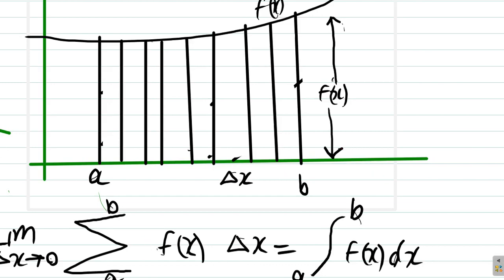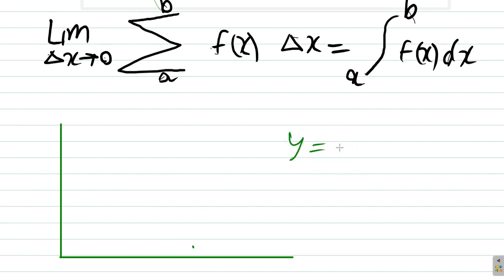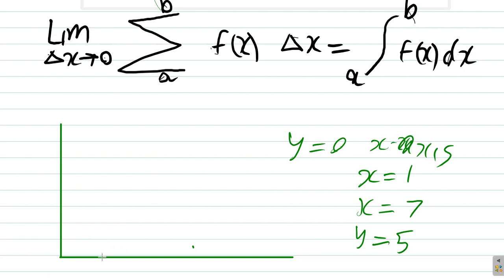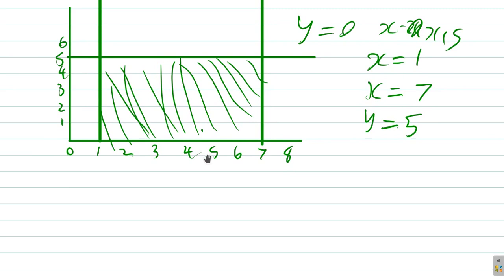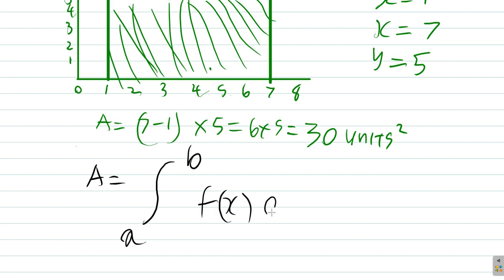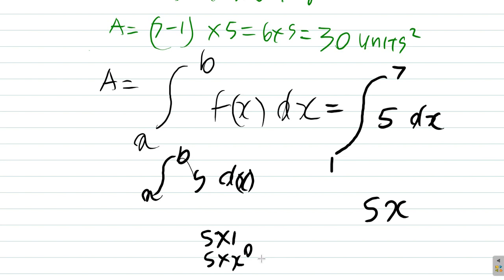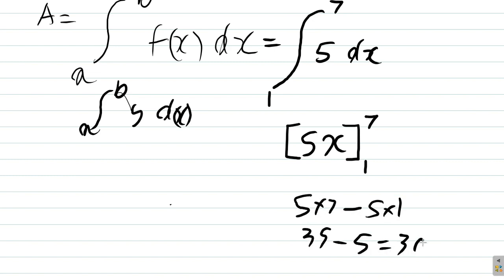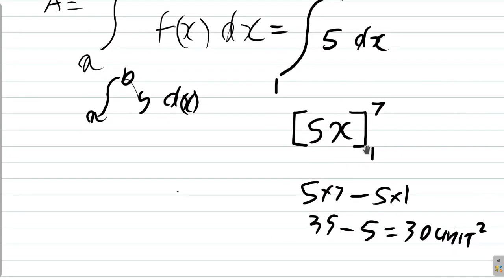Using Integration to Find Areas Example April 19 2024 1